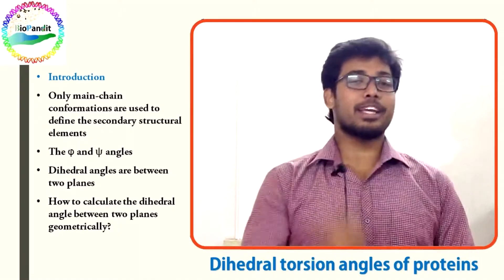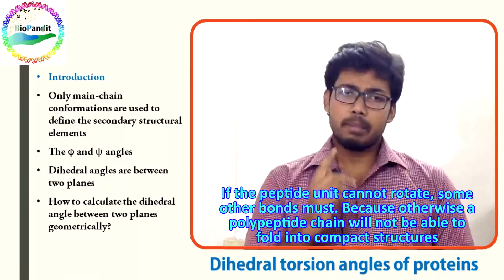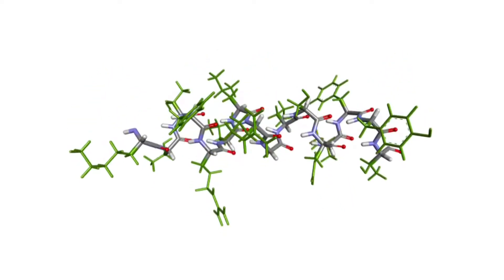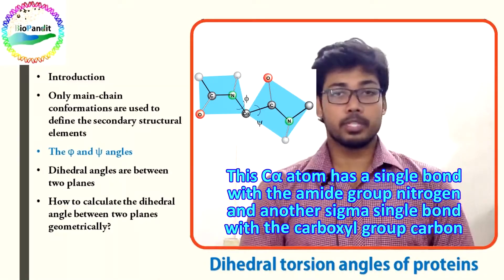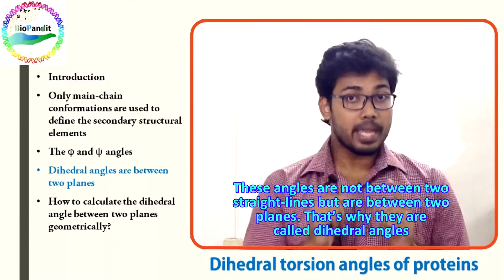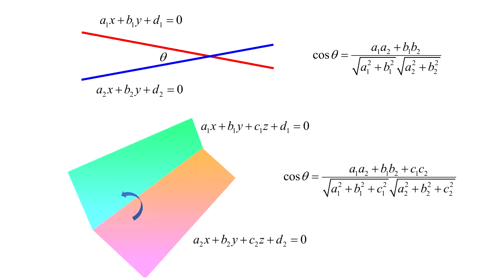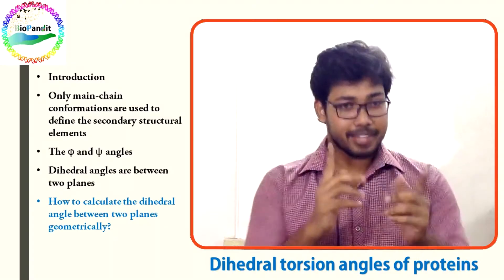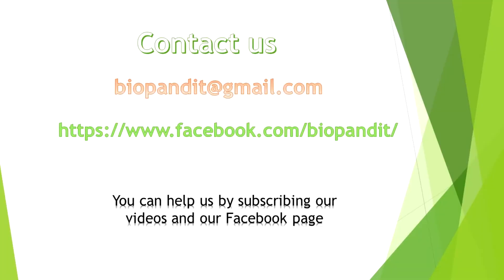Dihedral torsion angles of proteins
Video Description
In this video, we describe the importance and significance of protein dihedral torsion angles and the geometrical method to enumerate these angles numerically. We start with depicting an alpha-helix structure, which shows how the dihedral torsion angles defining the trajectory of the polypeptide chain in 3D space. Using basic concepts of Euclidian geometry, we show how one can calculate the dihedral angles between two planes, given the equations of the planes are known.

Aim of BioPandit
The BioPandit team aims to present you the most informative, interactive and viewer-friendly environment of learning conceptual and technical aspects of Bioinformatics.

Sudipto Basu: Junior Ph.D student in the Department of Biophysics, Molecular Biology and Bioinformatics, University of Calcutta, India. Known as the Chote-pandit in BioPandit videos. With his comprehensive biological knowledge (GATE-qualified), Sudipto works on the structural and evolutionary aspects of RNA folding and gene expression.
Suman Hait: Junior Ph.D student in the Department of Biophysics, Molecular Biology and Bioinformatics, University of Calcutta, India. Known as the Bade-pandit in BioPandit videos. With his advanced computational skills (GATE, BINC and NET LS-qualified) Suman works on the structural and evolutionary aspects of protein-RNA complexes and gene expression.